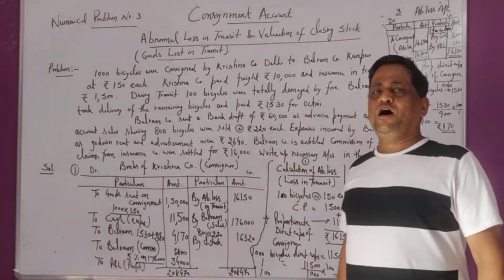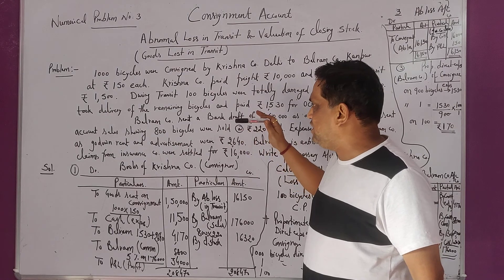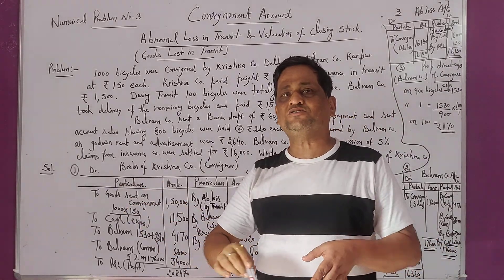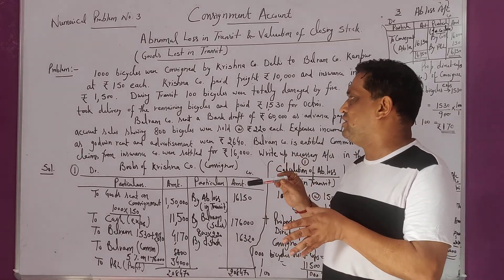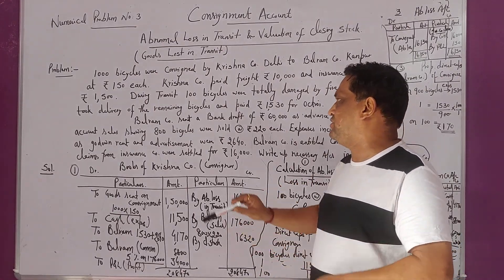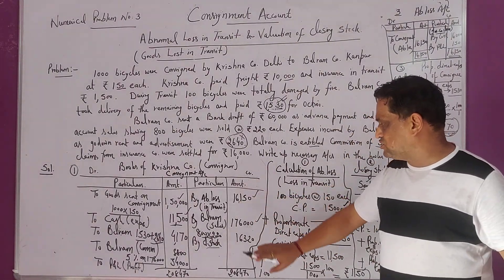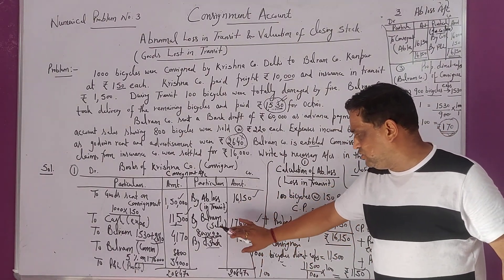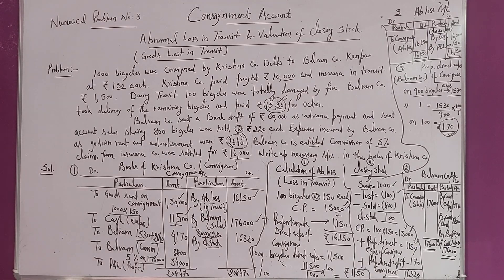#3 Loss in Transit and Valuation of Closing Stock in Consignment Accounts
I am PhD Professor in Commerce My objective of the channel is to provide knowledge to the students of Commerce to get knowledge of all subjects logically and easily